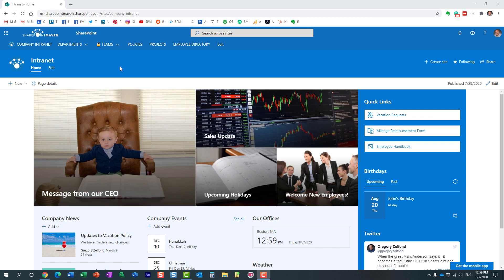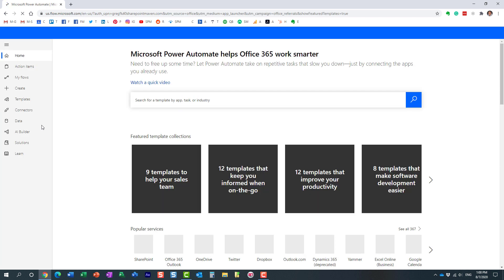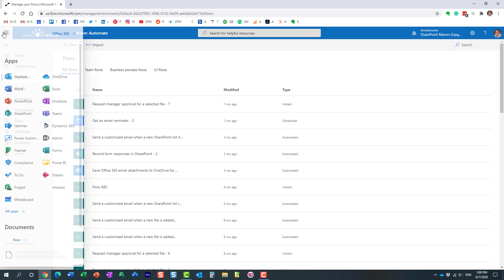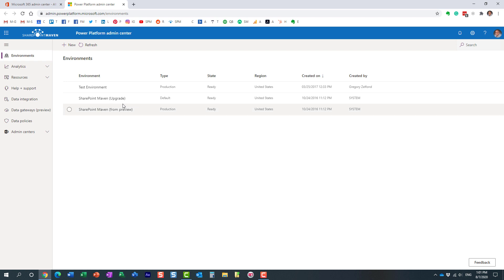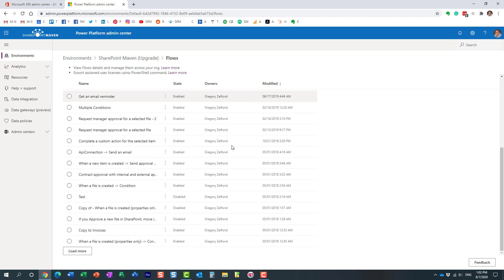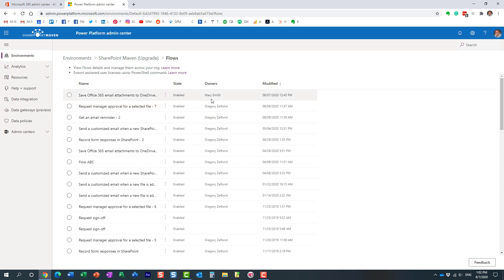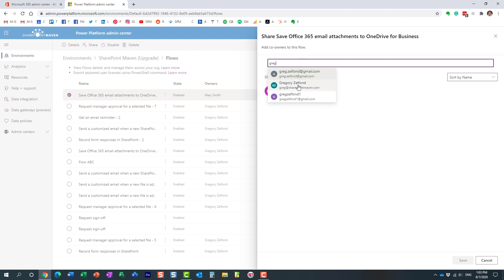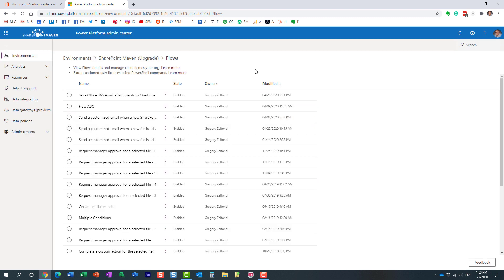How to access all the workflows users create via Power Automate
In this video, I explain how you can access and become an Owner of all the workflows your users create themselves via the Power Automate application.

Leave a comment for me below 👇